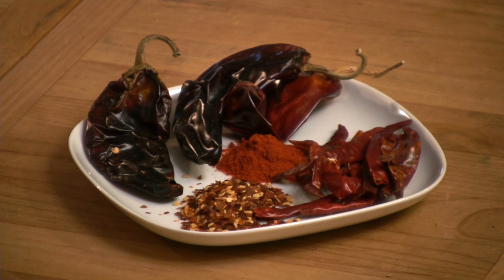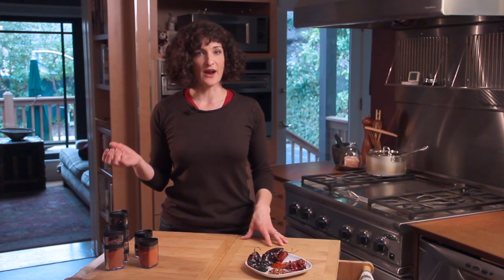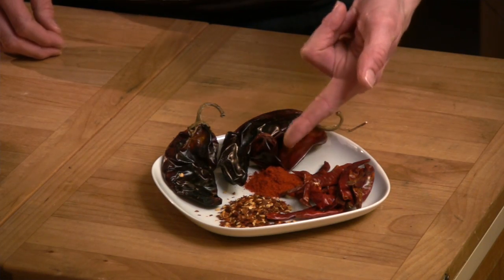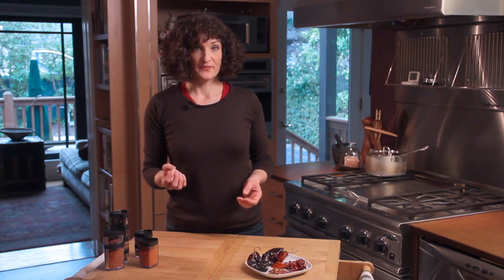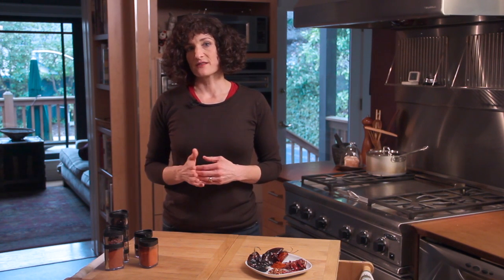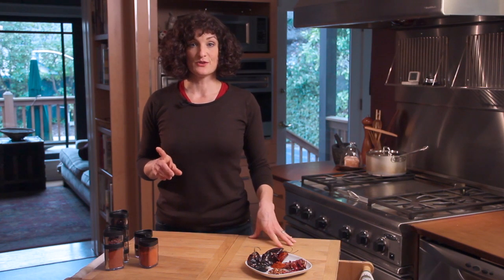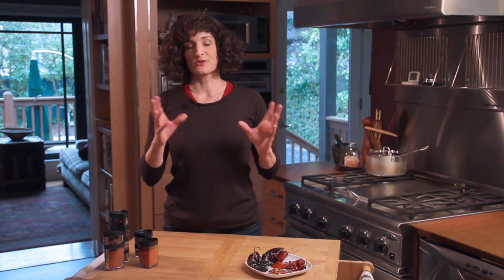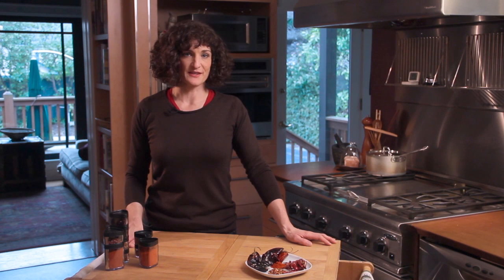Cooking Spice Substitute for Cayenne Pepper : Spice Up Your Kitchen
If you don't want to use cayenne pepper, there are a number of other spices that you can try instead. Learn about cooking spice substitutes for cayenne pepper with help from a passionate cook obsessed with spices in this free video clip.

Bio: Carol Peterman is a passionate cook obsessed with spices.
Filmmaker: Jay Windland

Series Description: The appropriate use of spices while preparing food in your kitchen can really take a good meal and turn it into a great one. Learn how to effectively and efficiently spice up your kitchen with help from a passionate cook obsessed with spices in this free video series.